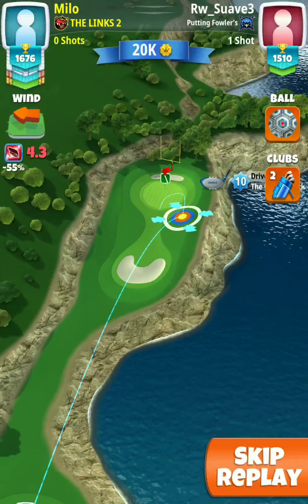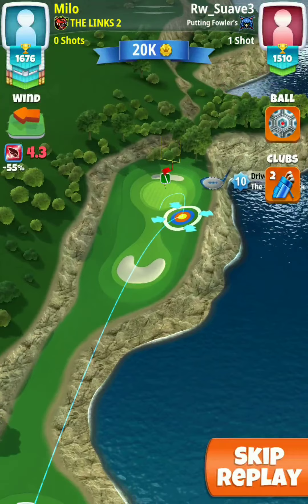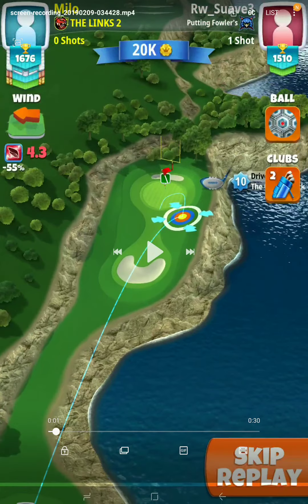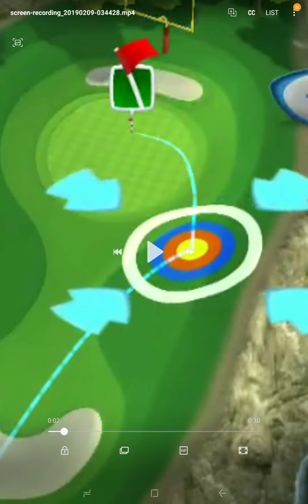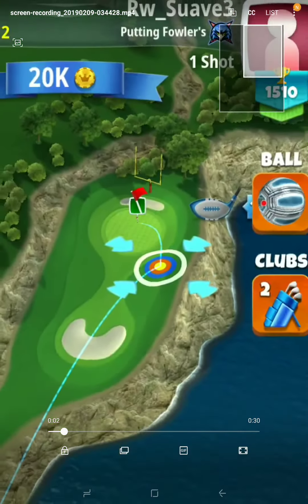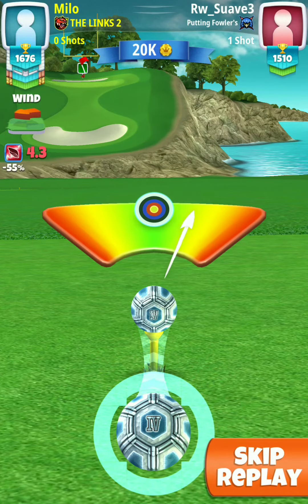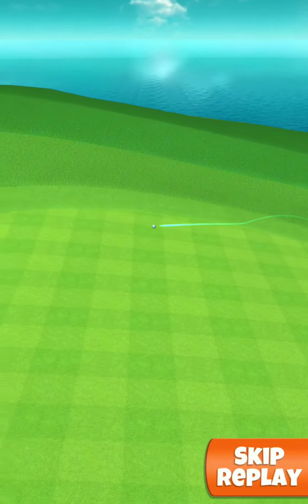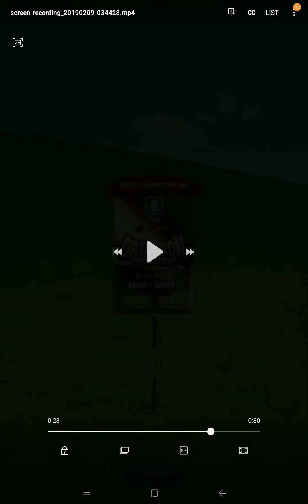Golf clash SGTBETX (PRO) Gridiron Tourney - HOLE 3